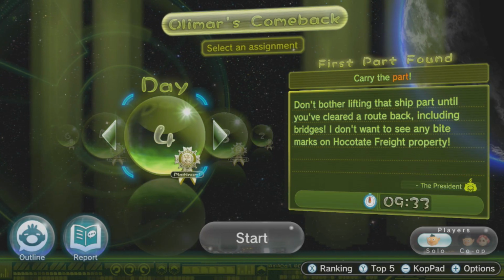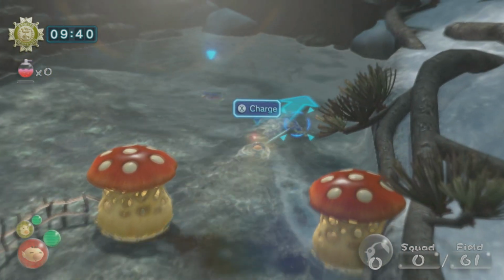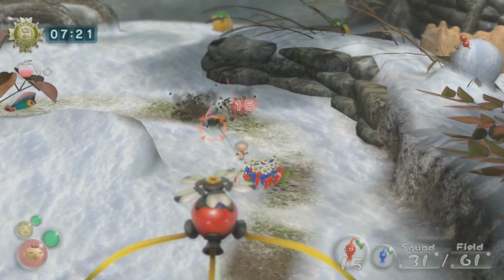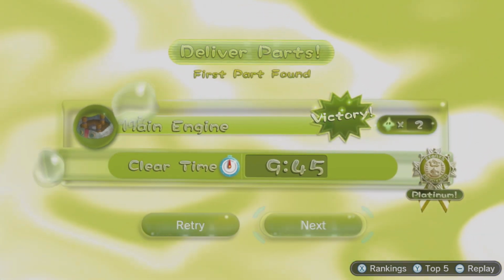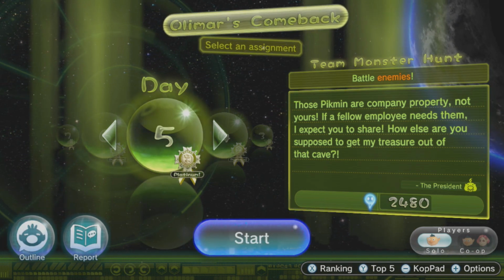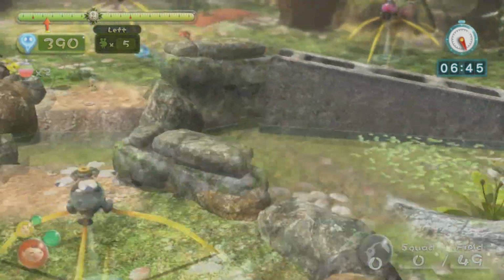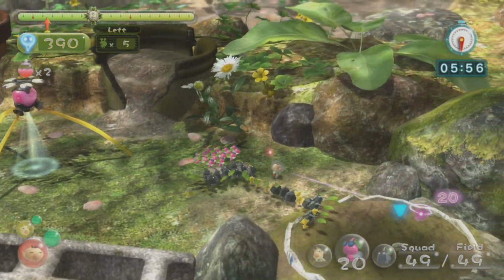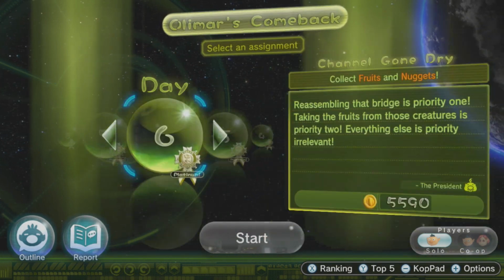Slim Plays Pikmin 3 (Deluxe): Side-Stories - Part 5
In this session of the Pikmin 3 side stories, we collect our first rocket part and split up our captains to do some interesting divide and conquer strats!